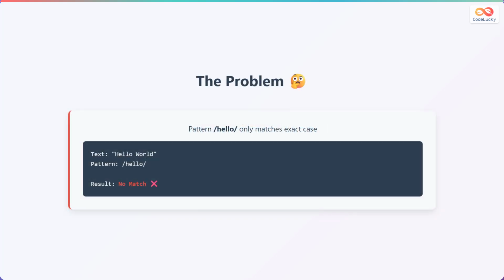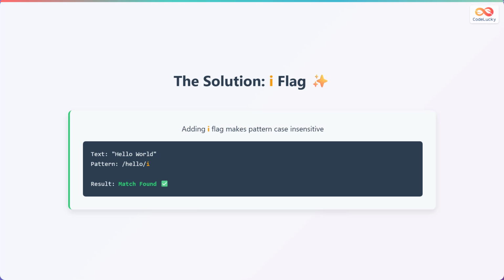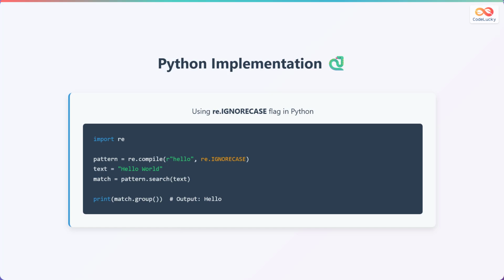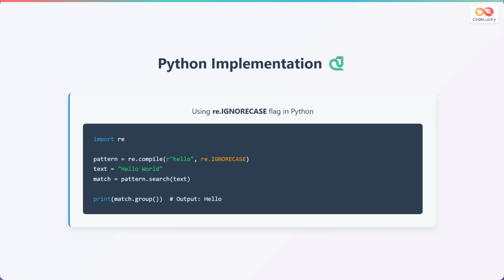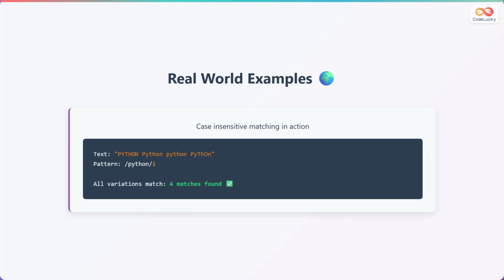Regex Case Insensitive Matching: The 'i' Flag Explained!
Unlock the power of case-insensitive matching in regular expressions! This video is your guide to understanding and implementing the 'i' flag (and its Python equivalent) for effortless text searching, regardless of capitalization. 🔎

We'll start with the basics, explaining why case-sensitive matching can be limiting. Then, we'll introduce the 'i' flag as the perfect solution, showing you how to use it to find matches in strings no matter what the case. 🚀

Specifically, you'll learn:
* The default case-sensitive behavior of regular expressions. 🤔
* How the 'i' flag instantly solves the problem. ✨
* Python implementation with `re.IGNORECASE`. 🐍
* Real-world examples demonstrating the power of case-insensitive matching. 🌍

Perfect for beginners diving into regex and those looking to refine their text processing skills! Get ready to make your regex more versatile and efficient. 😎 regex python regular expressions
Chapters:
00:00 - Case Insensitive Matching
00:17 - The Problem 🤔
00:49 - The Solution: i Flag ✨
01:18 - Python Implementation 🐍
02:04 - Real World Examples 🌍
02:33 - Key Takeaways 🎯
02:53 - Outro